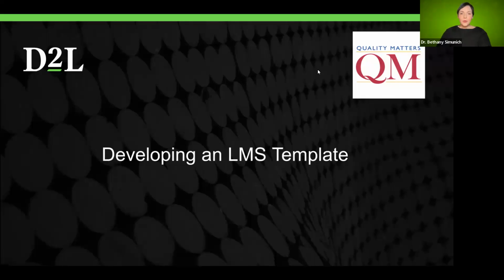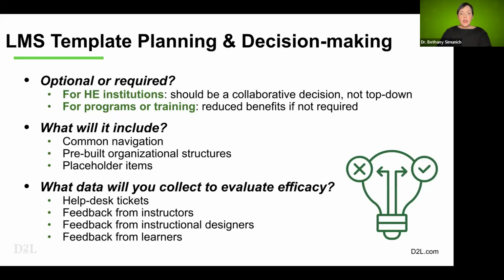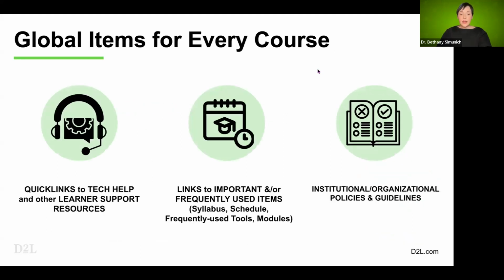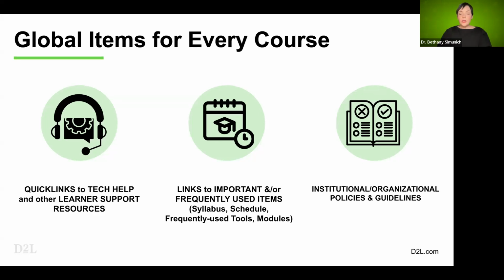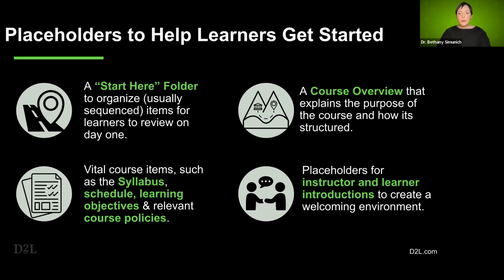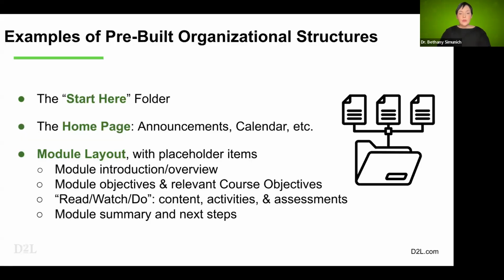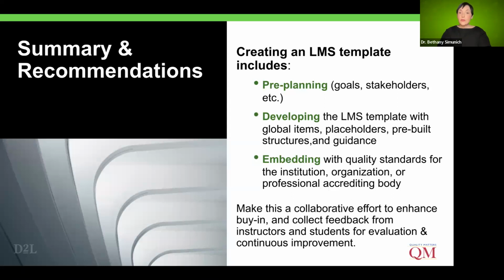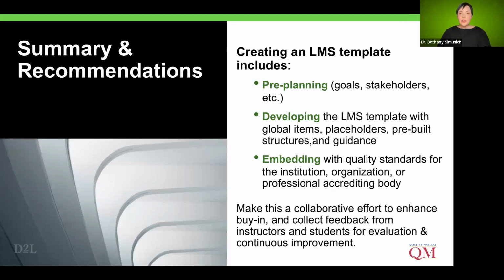Building LMS Templates